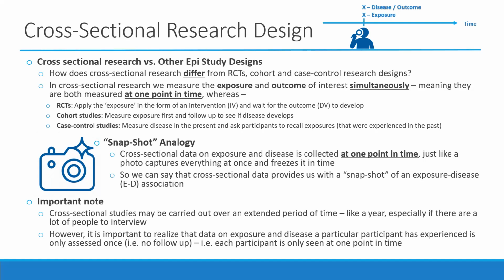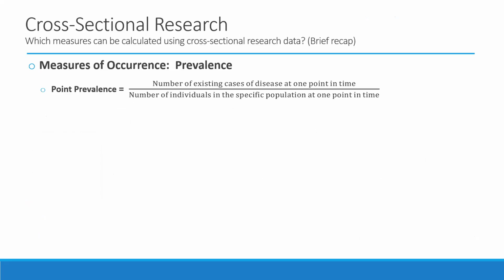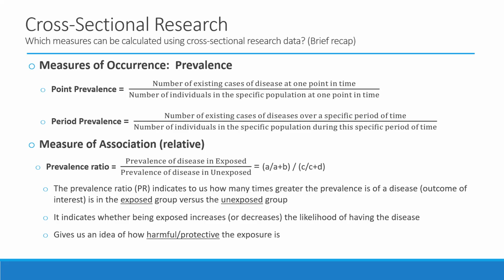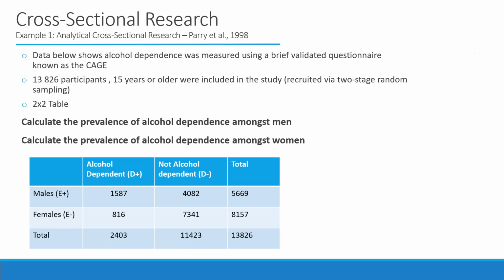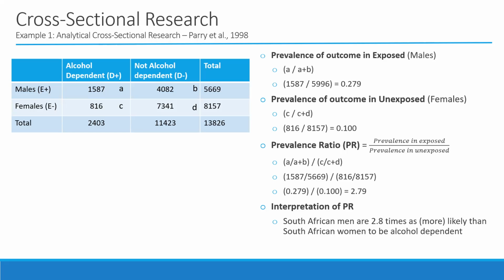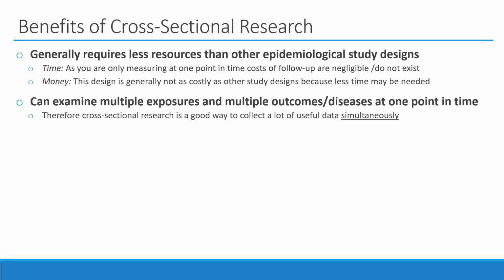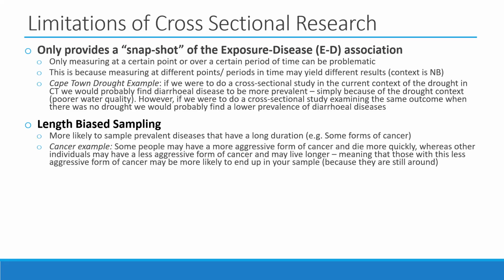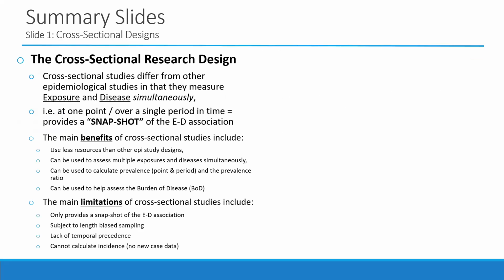Cross sectional studies- Ziv Medical Center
This lecture is aimed at clinicians and junior researchers who want to learn about Cross Sectional Studies, their pros and cons, and when and how to use them in research. It is part of the Ziv Medical Center Clinical Research skills course. Comments? @epi_michael on twitter